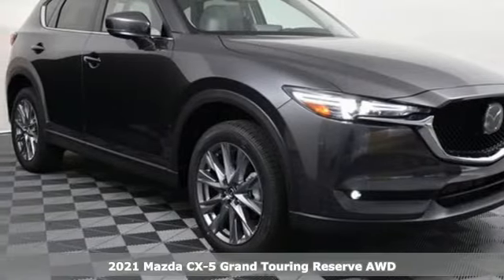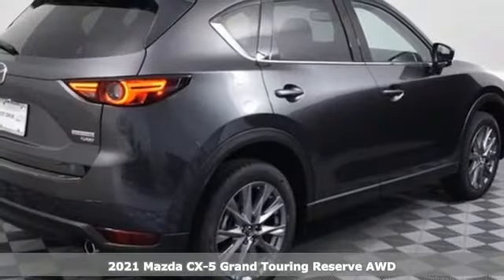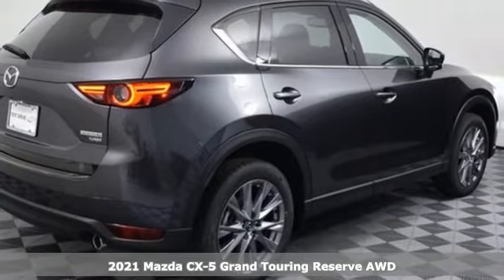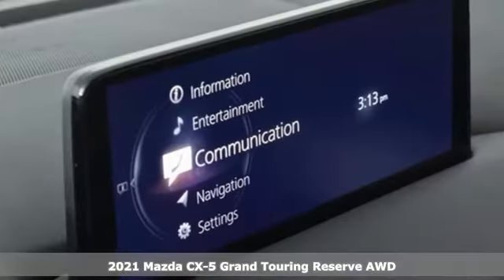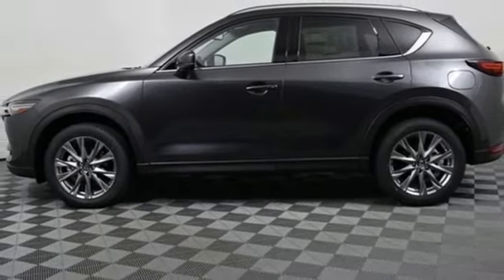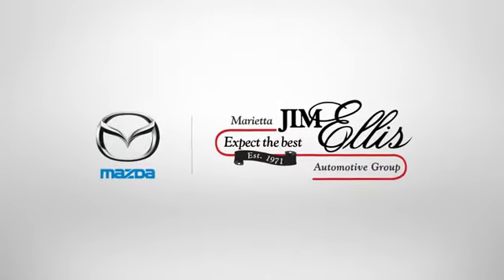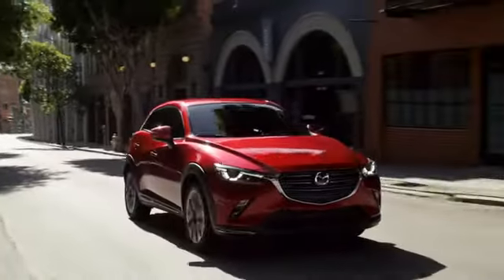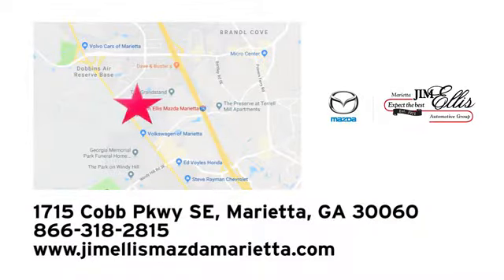New 2021 Mazda CX-5 Marietta Atlanta, GA Z62464 - SOLD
Year: 2021
Make: Mazda
Model: CX-5
Trim: Grand Touring Reserve
Engine: 2.5L I4 Turbocharged DOHC 16V LEV3-ULEV70 227hp
Transmission: 6-Speed Automatic
Color: Gray
Interior: Parchment
Stock #: Z62464
VIN: JM3KFBAY3M0361355
Jim Ellis Mazda Marietta is honored to offer this great-looking 2021 Mazda CX-5 Grand Touring Reserve in Machine Gray Metallic Beautifully equipped with 10 Speakers, 4.411 Axle Ratio, 4-Wheel Disc Brakes, ABS brakes, Air Conditioning, Alloy wheels, AM/FM radio: SiriusXM, AppLink/Apple CarPlay and Android Auto, Auto High-beam Headlights, Auto-dimming Rear-View mirror, Automatic temperature control, Bose 10-Speaker Premium Audio Sound System, Brake assist, Bumpers: body-color, Delay-off headlights, Driver door bin, Driver vanity mirror, Dual front impact airbags, Dual front side impact airbags, Electronic Stability Control, Emergency communication system: MAZDA CONNECT, Exterior Parking Camera Rear, Four wheel independent suspension, Front anti-roll bar, Front Bucket Seats, Front Center Armrest, Front dual zone A/C, Front fog lights, Front reading lights, Fully automatic headlights, Garage door transmitter: HomeLink, Heads-Up Display, Heated door mirrors, Heated front seats, Heated rear seats, Heated steering wheel, Heated/Ventilated Front Bucket Seats, Illuminated entry, Leather Seat Trim, Leather Shift Knob, Low tire pressure warning, Machine Gray Metallic Paint, Memory seat, Occupant sensing airbag, Outside temperature display, Overhead airbag, Overhead console, Panic alarm, Passenger door bin, Passenger vanity mirror, Power door mirrors, Power driver seat, Power Liftgate, Power moonroof, Power passenger seat, Power steering, Power windows, Radio data system, Radio: AM/FM/HD Audio System, Rain sensing wipers, Rear anti-roll bar, Rear Bumper Guard, Rear reading lights, Rear seat center armrest, Rear window defroster, Rear window wiper, Remote keyless entry, Roof Rack Side Rails, Speed control, Speed-sensing steering, Split folding rear seat, Spoiler, Steering wheel mounted audio controls, Tachometer, Telescoping steering wheel, Tilt steering wheel, Traction control, Trip computer, Turn signal indicator mirrors, Variably intermittent wipers, Ventilated front seats, and Wheels: 19" x 7J Aluminum Alloy!

Address:
1141 Cobb Parkway Southeast